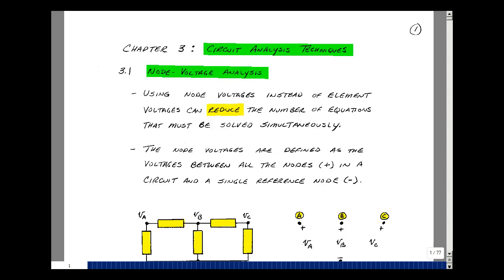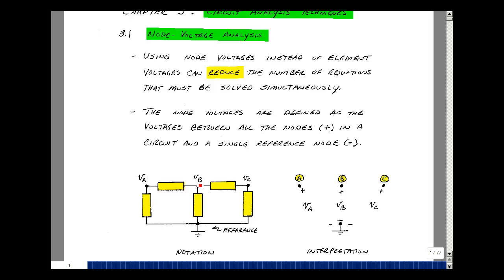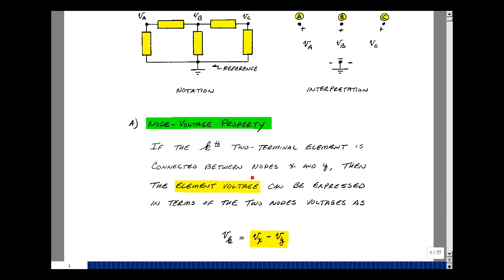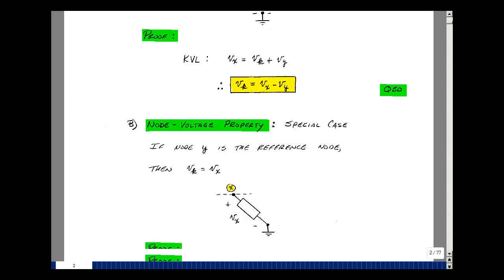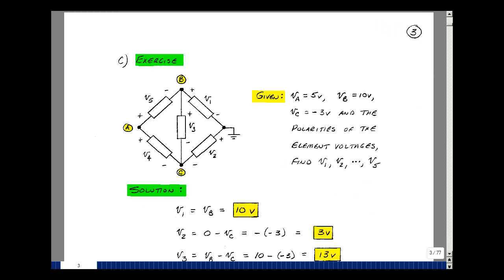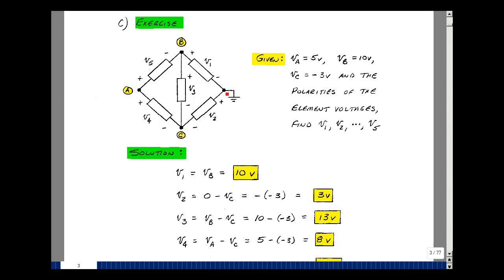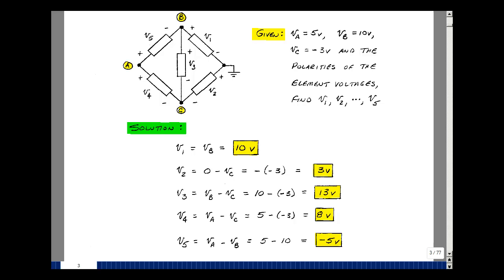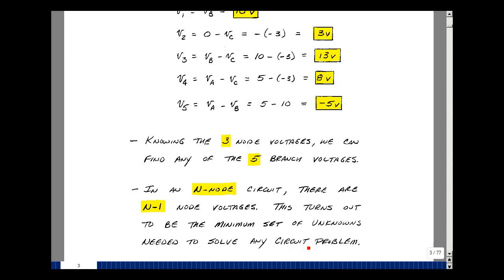ECE201msu: Chapter 3 - Node-Voltage Properties